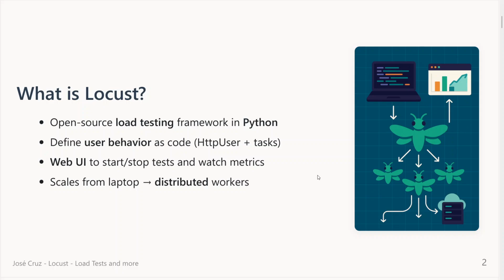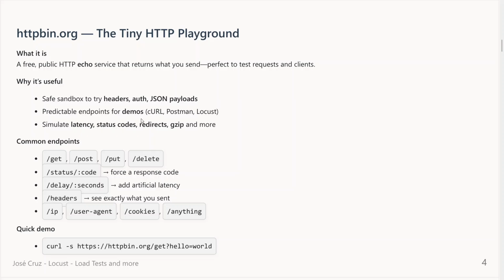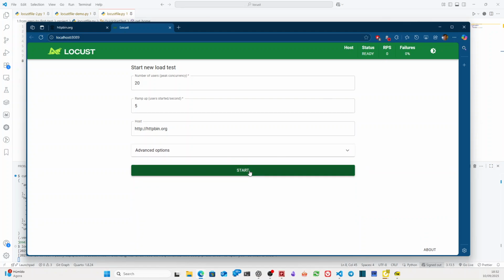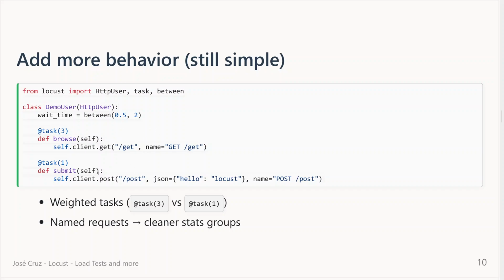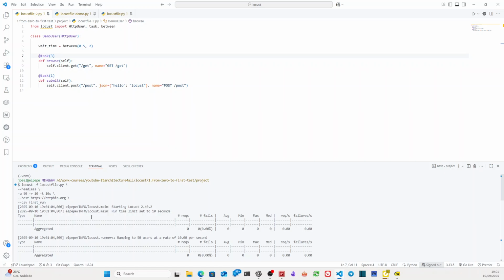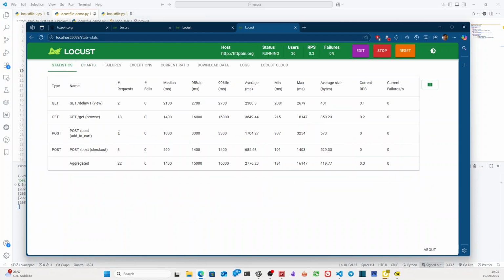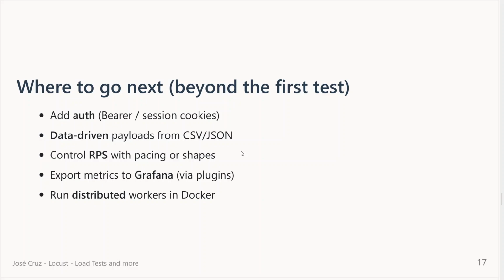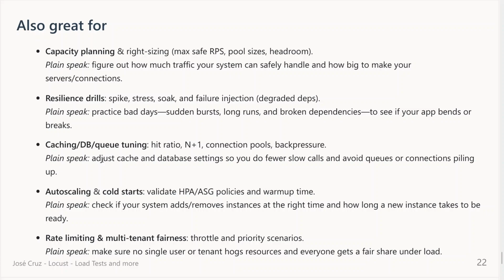Locust in 30 Minutes: Install, 10-Line Test, Web UI, First Load (Beginner Friendly)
Hands-on guide to run your first load test with Locust. We go from zero to results: install Locust, write a tiny 10-line `HttpUser`, launch the Web UI, and start your first swarm. You’ll learn when to use Locust, how to use httpbin.org safely, how to run headless, and how to read p95/p99 and error rates fast.

🧰 What Locust is and why it’s useful for devs/QA/SRE
📊 When to use it: percentiles (p95/p99), throughput, error budget, real journeys, CI
🖥️ Install → 10-line test → Web UI → start swarming
🧪 httpbin.org endpoints for safe demos (GET/POST, delay, status)
⚙️ Add behavior (weights, names), run headless, export CSV
🧩 Mini project: browse → view → add-to-cart → checkout
🔎 Read results and avoid common pitfalls (host, SSL, idempotency, ramp-up)

00:00 Intro & goals
02:57 Locust Architecture
04:10 httpbin.org - The Tiny HTTP Playground
06:47 The 10-line `HttpUser`
15:22 More behavior
16:26 Headless run (CLI + CSV)
21:02 Mini project: tiny shop flow
27:46 Pitfalls, results, next steps